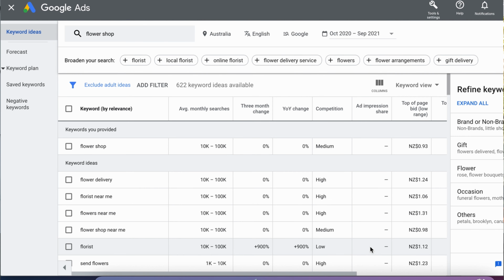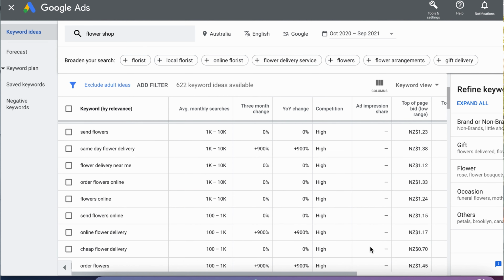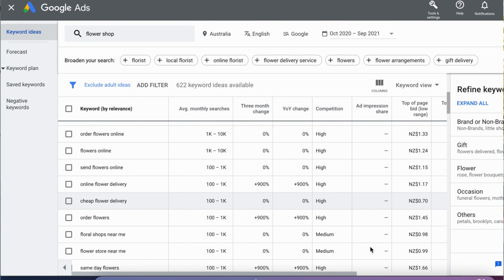Small Business Marketing - Top Tips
Here are the top tips for small businesses that want to master marketing. In the video, I discuss what digital channels and strategies to focus on to achieve success for beginners. Follow those top tips one step at a time and the result is guaranteed.

0:50 Digital assets
2:13 SEO
4:13 SEM
5:24 Social media

GET IN TOUCH:
Feel free to drop a question or suggest a topic to cover in the comments below or via Instagram.